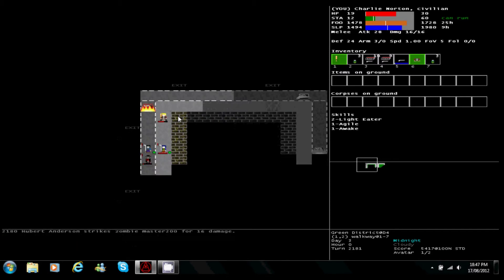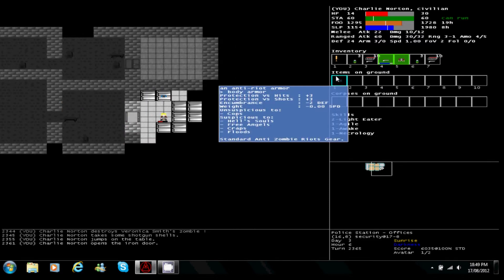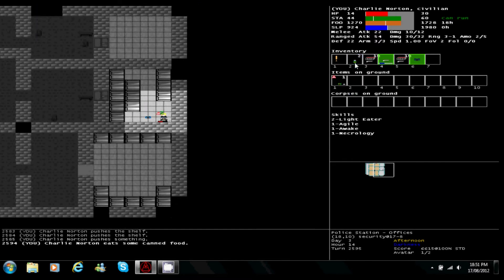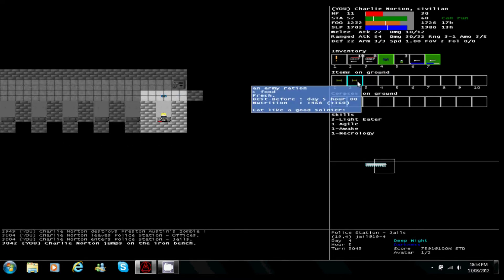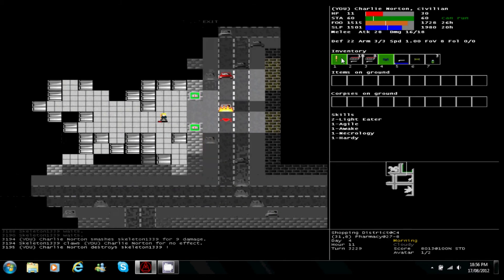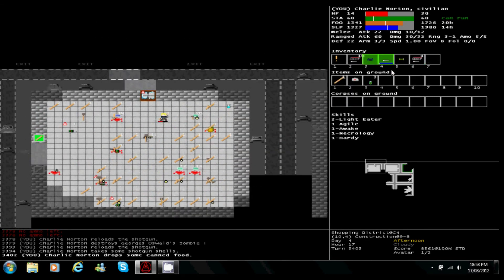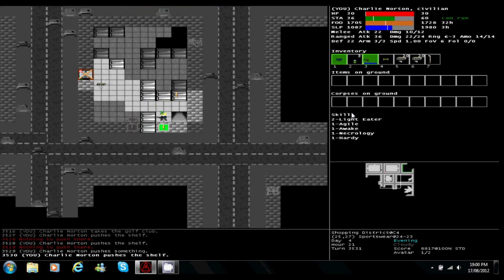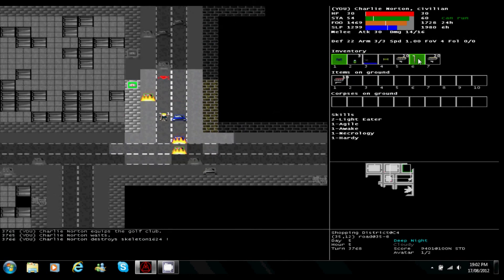Rogue Survivor - "Traps, Traps Everywhere" Pt. 2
Part 2 to the "Traps, Traps Everywhere" video. The other parts will be out as soon as possible, link will be at end of video when the next part is uploaded.